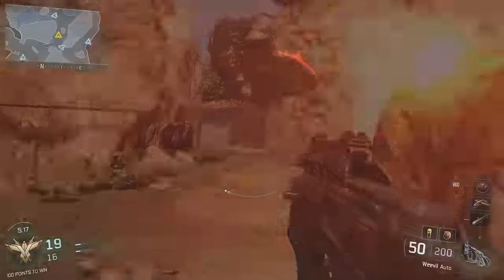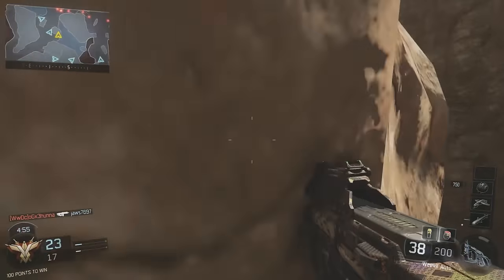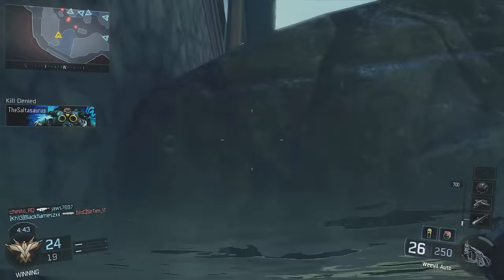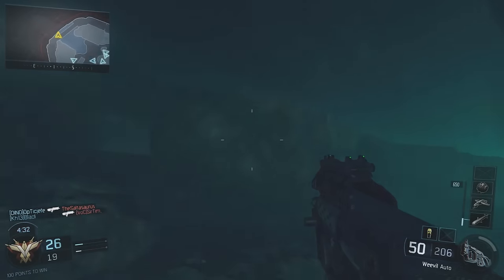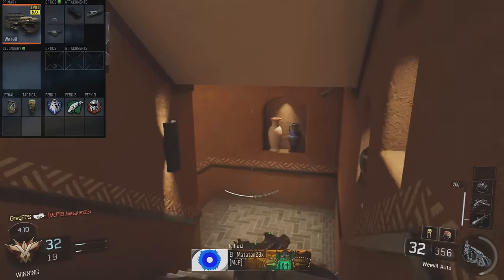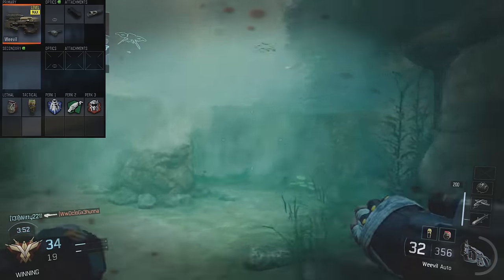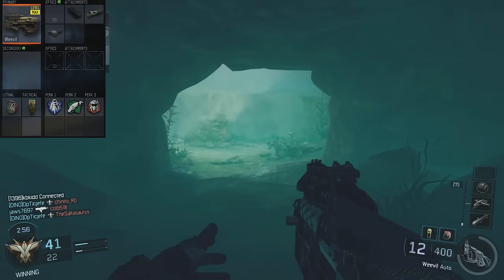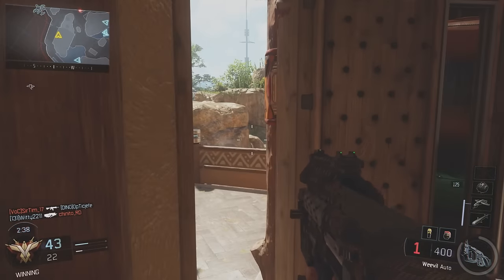"WEEVIL BEST CLASS SETUP" BLACK OPS 3 - BEST WEEVIL OBJECTIVE CLASS!